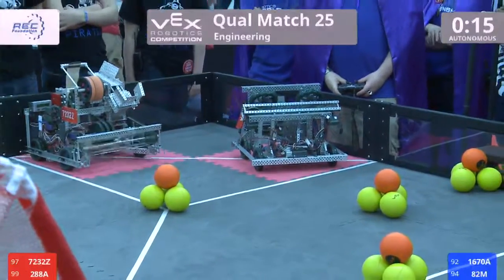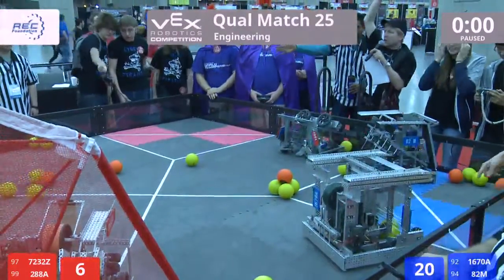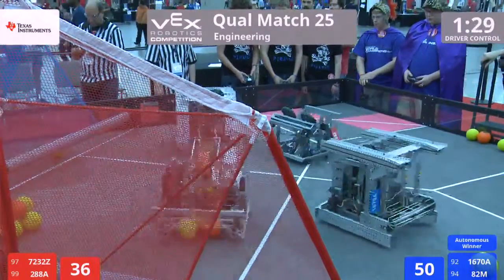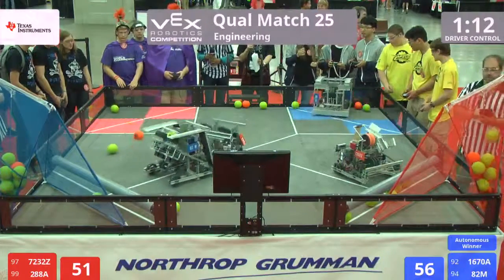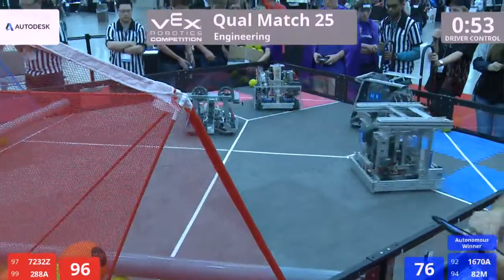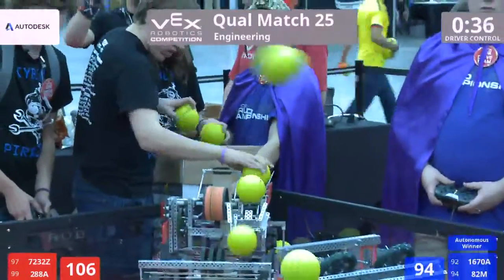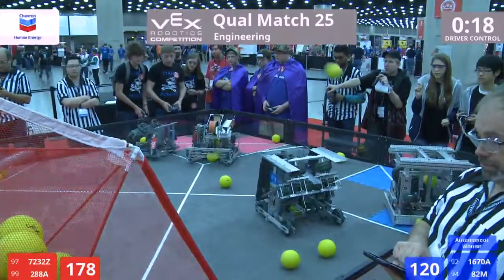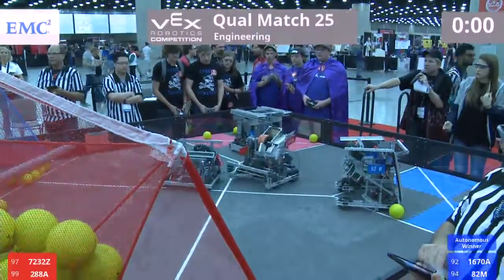VEX Worlds 2016 - VRC High School - Engineering - Qual 25 (7232Z 288A) 212 vs 165 (1670A 82M)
Red - Score 212:
7232Z - Cyber Pirates (Belton High School, Belton, Missouri, United States)

288A - Robotic Legion (Grandville High School, Grandville, Michigan, United States)

Blue - Score 165:
1670A - The A-Team (Calvert High School, Prince Frederick, Maryland, United States)

82M - T-Raptors M (Tianjin International School, Tianjin, N/A, China)